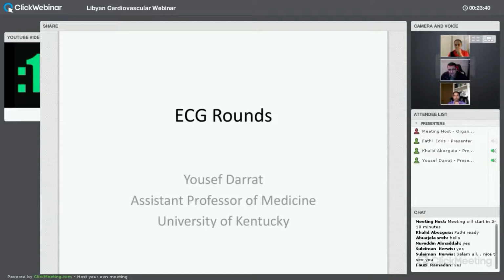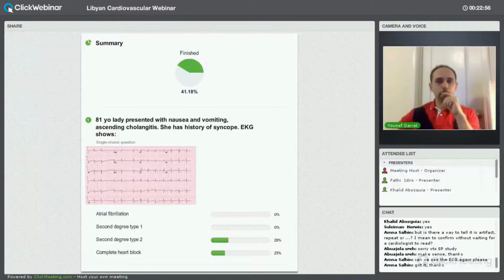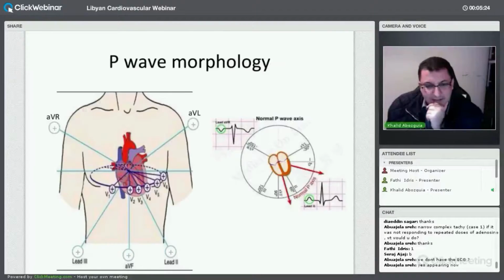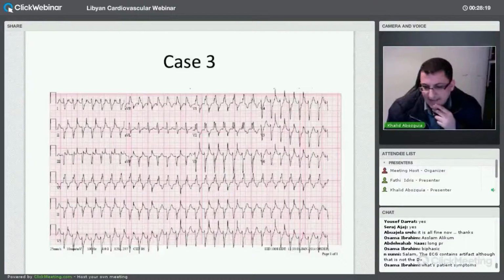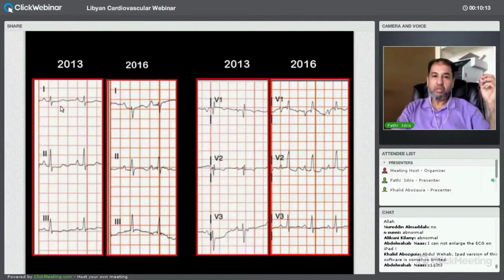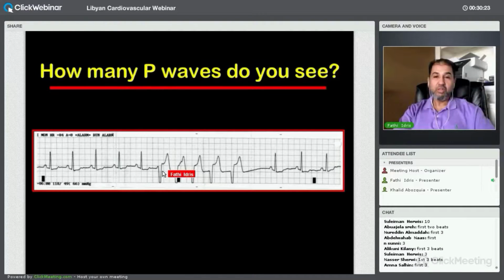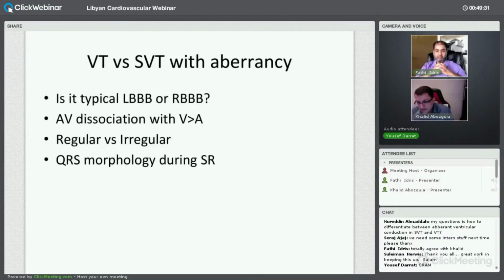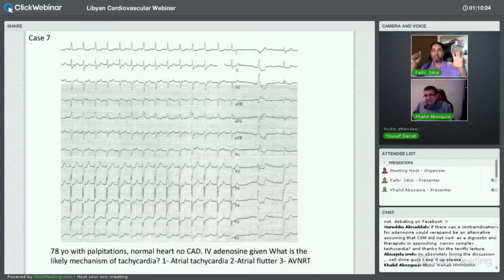First ECG Rounds